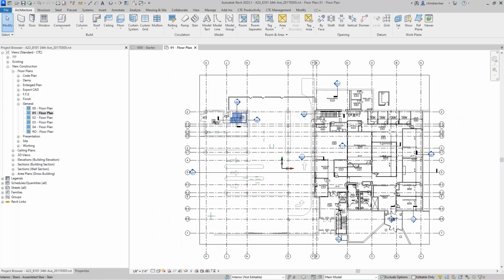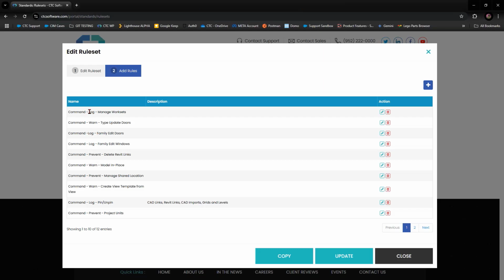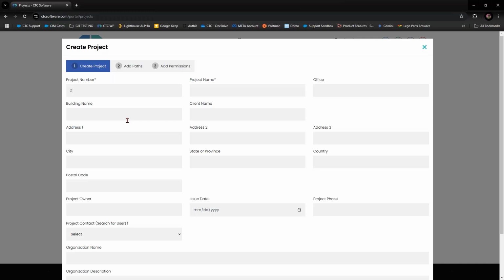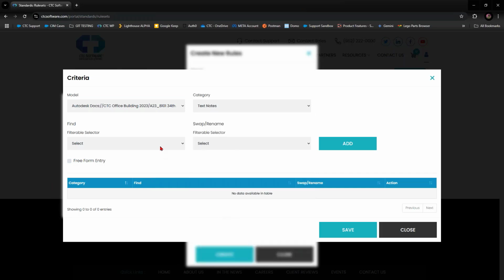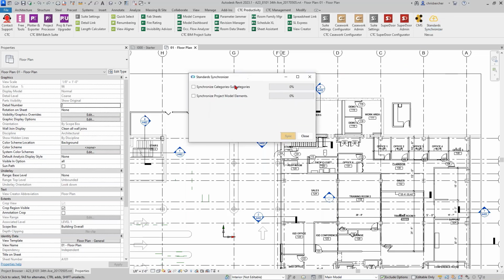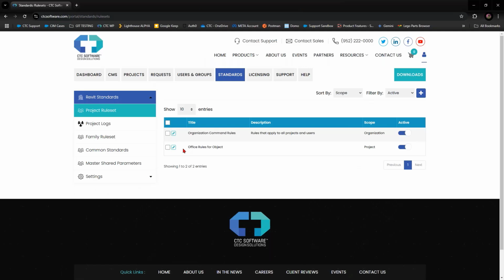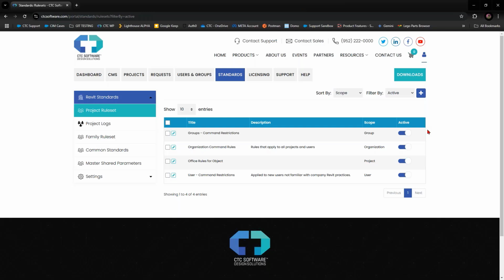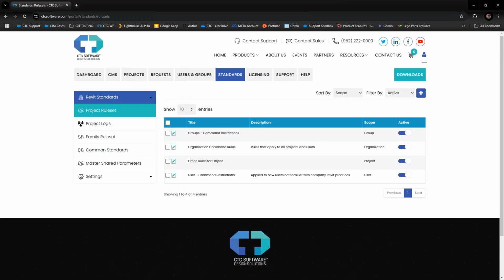Nexus Ally Best Practices for Standards Setup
Managing user access, educating team members on Revit® best practices and enforcing model standards can be extremely challenging. The Ally product from the CTC Nexus Suite™ is a perfect way to accomplish all of this with a little bit of thought and some creative thinking. Today's webinar will discuss some of the best practices and workflows for getting Ally configured for your organization and putting it to use towards your projects.

Learning Objectives:
1. Generating rulesets and rules for commands
2. Generating rules for elements in projects
3. Discuss initiating project-based rules effectively
4. Discuss user/group vs. organization-wide rules